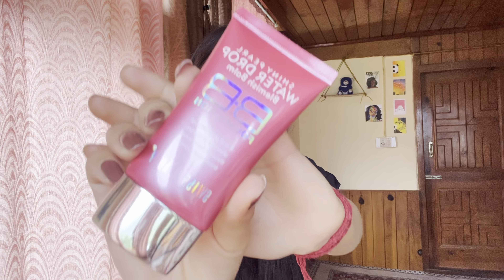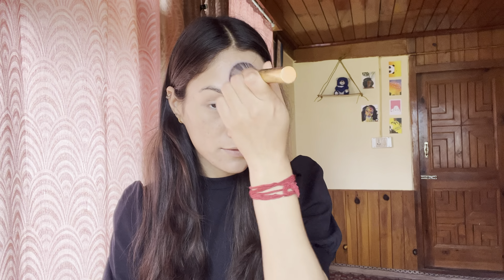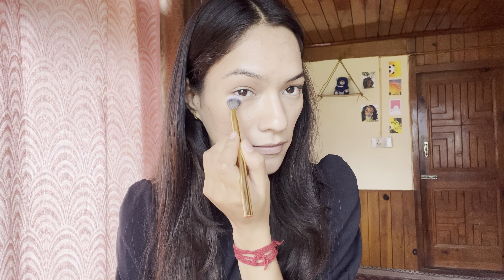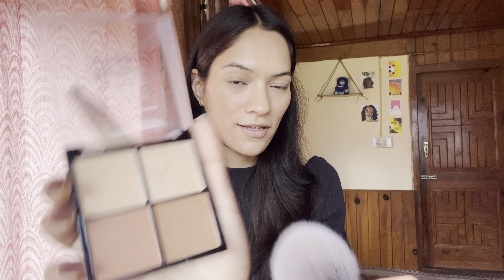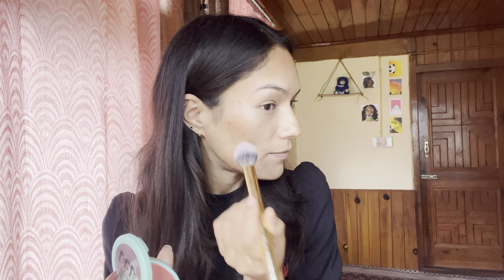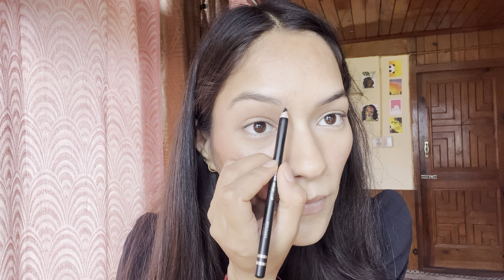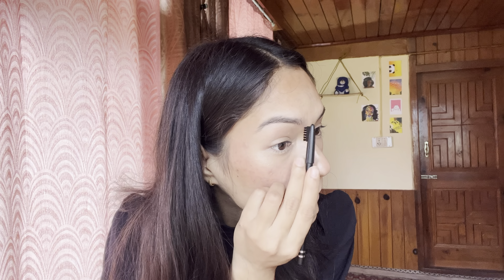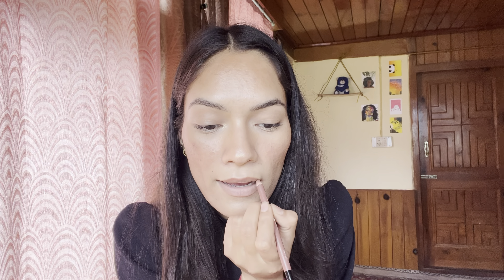Simple everyday makeup | GRWM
Hello everyone!!
I hove you all enjoyed this video:)

Links to the products:
Nykaa: